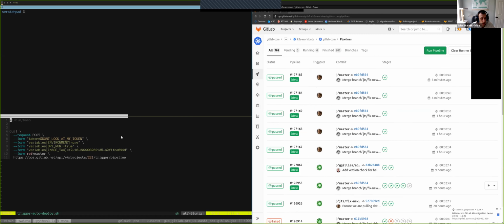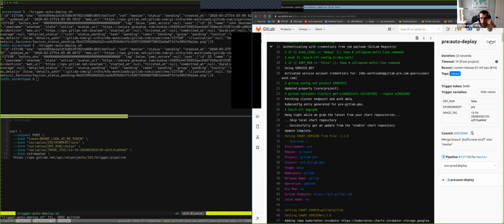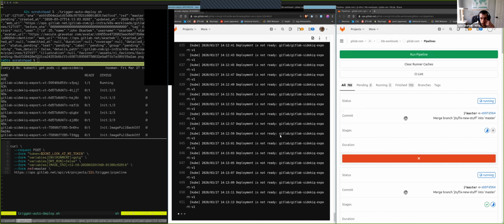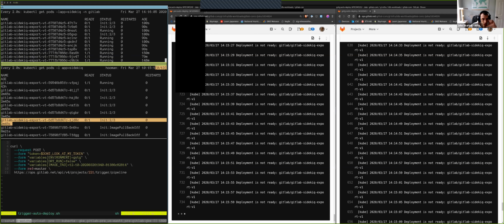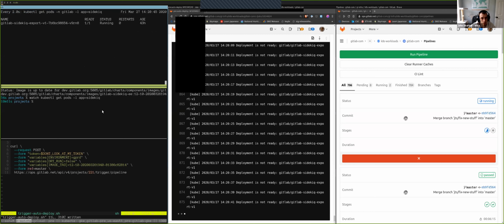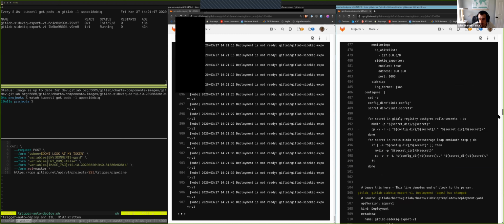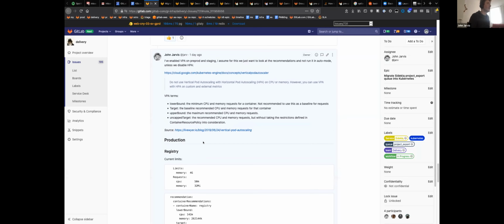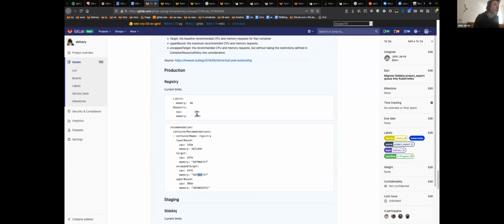2020-03-27 k8s migration sidekiq: project export queue upgrade